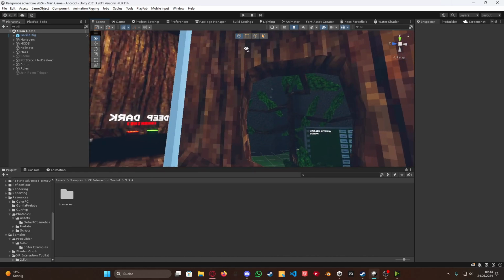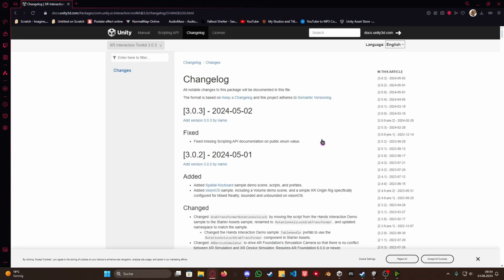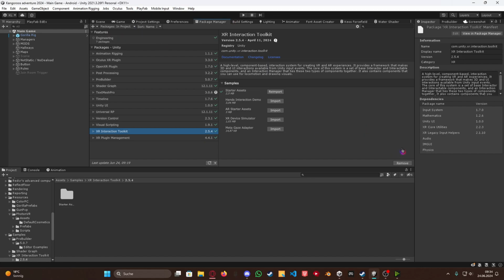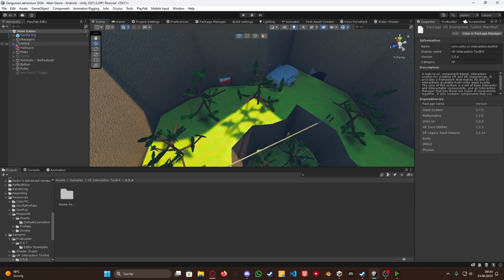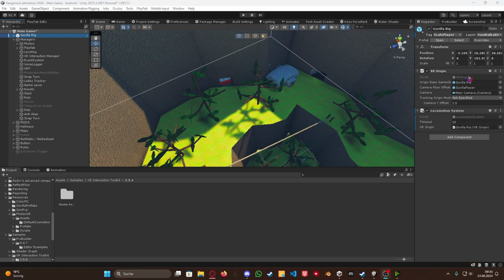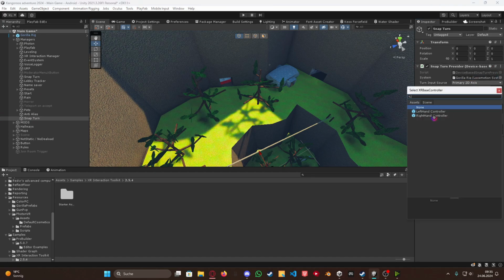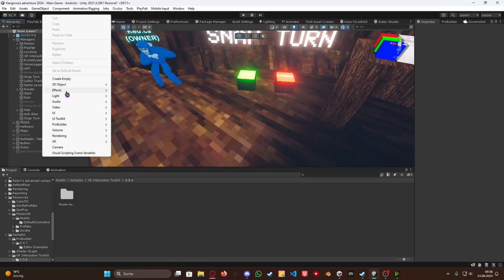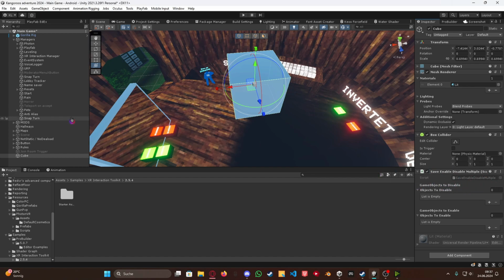How to add Snap Turn to your gorilla tag fan game